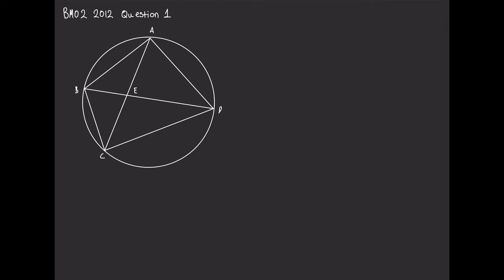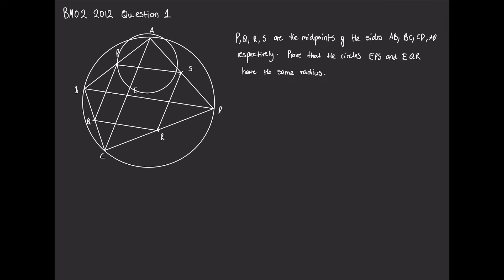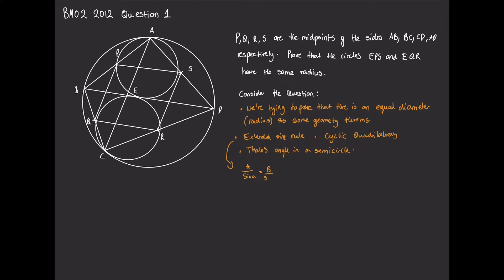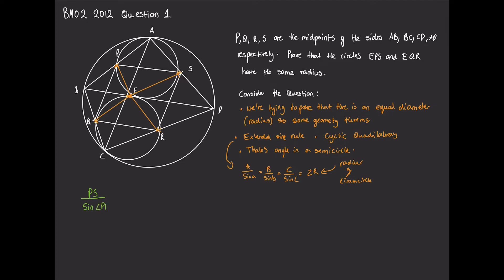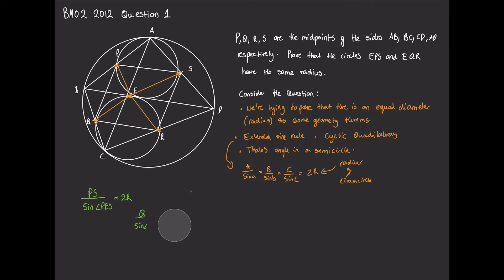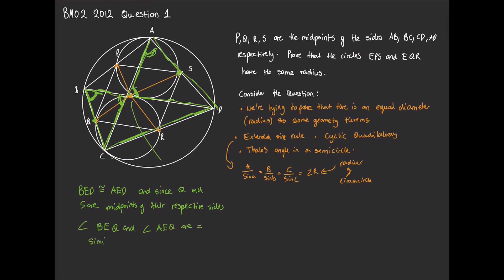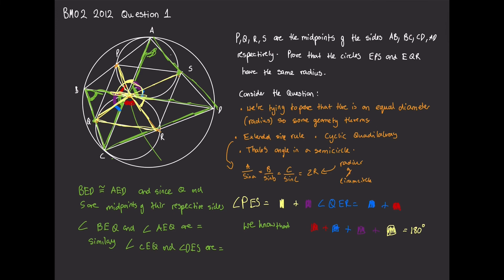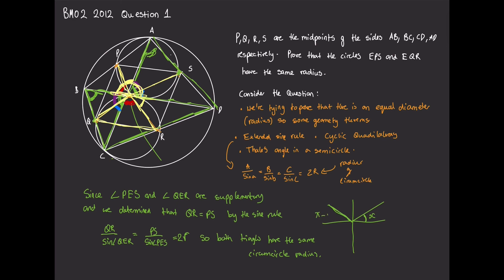BMO2 2012 question 1